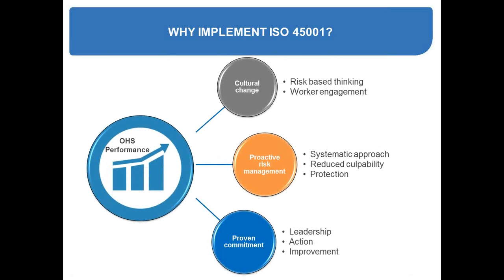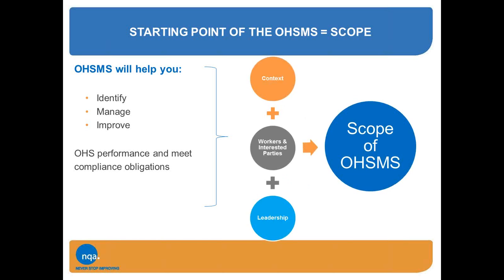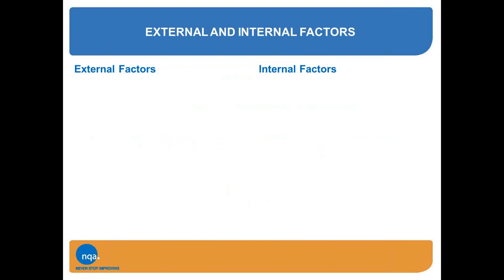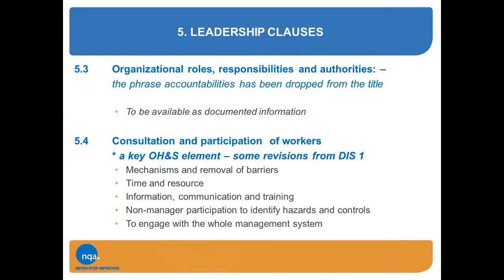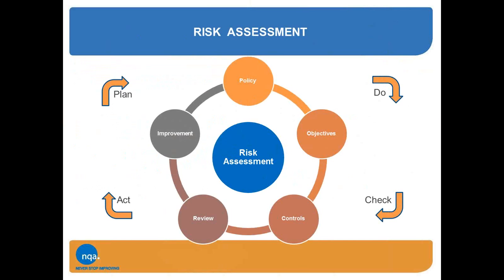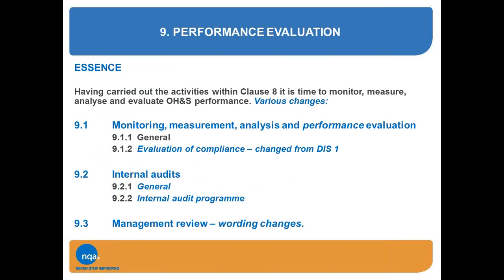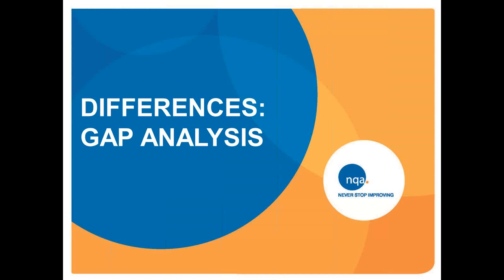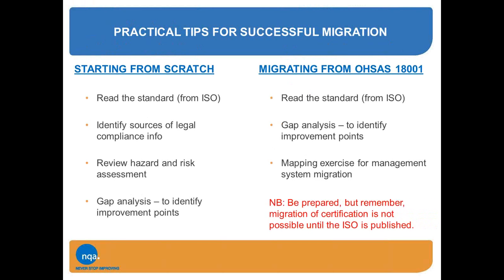NQA ISO 45001 Migration Webinar (28th April 2017)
ISO 45001, the replacement of OHSAS 18001 is now a Draft International Standard 2 (DIS 2). Watch this recorded webinar to find out what the changes will be. Presented by Terry Fisher, OHSMS Assessor.

Terry will explain:

- The structure of the standard and introduction to Annex SL
- The key concepts of ISO 45001
- New terminology and important definitions introduced in ISO 45001
- The main differences between the requirements of OHSAS 18001    and ISO 45001
- The expected transition timeline and milestone events
- Practical tips on how to prepare for the changes